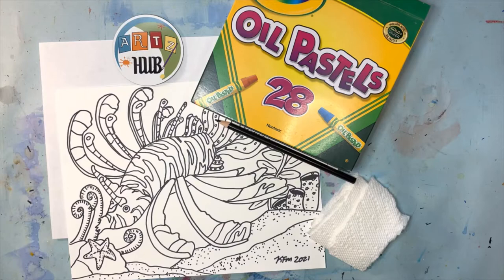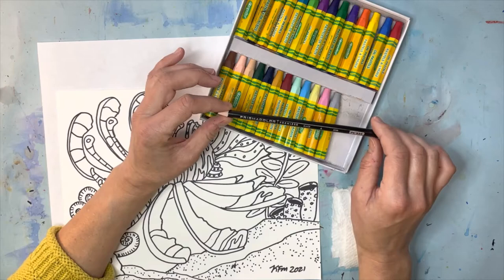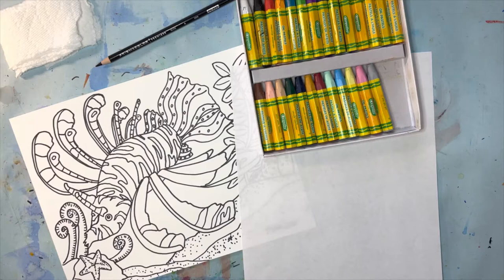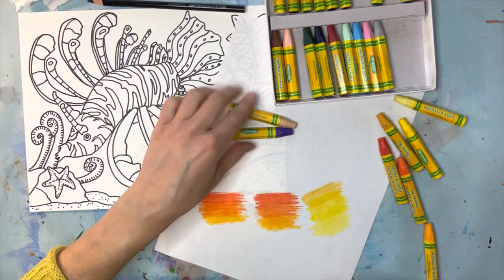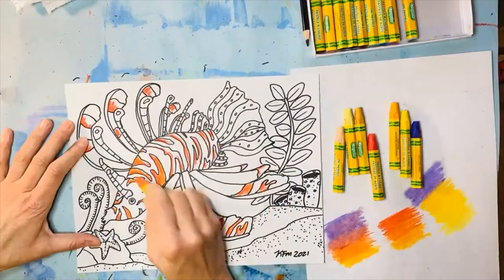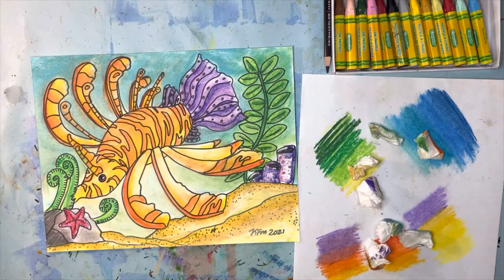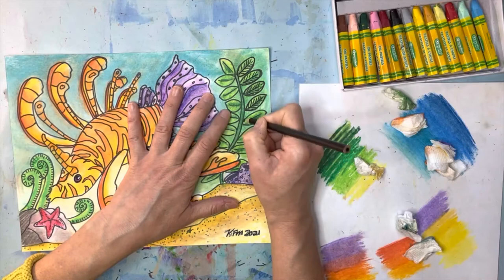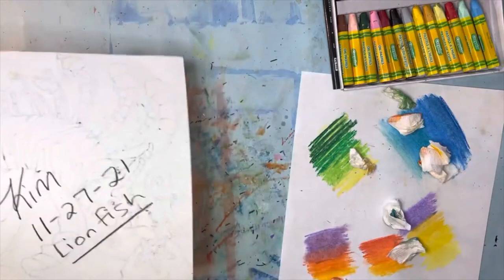Lionfish - Media Demo Video